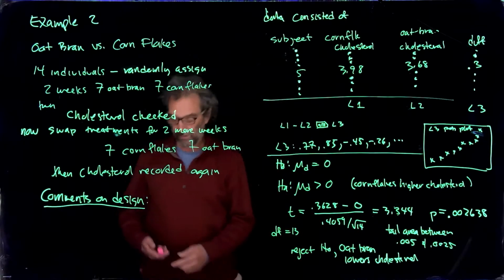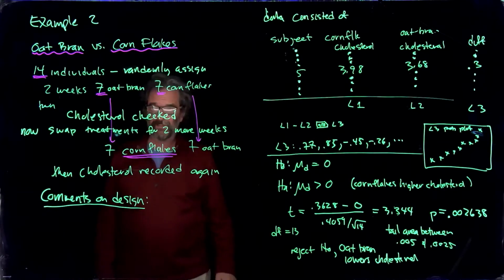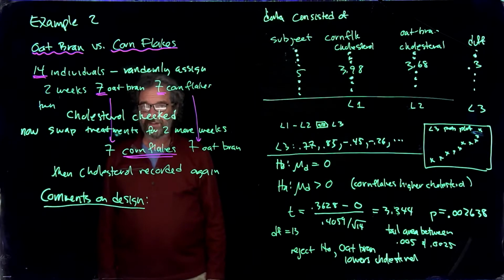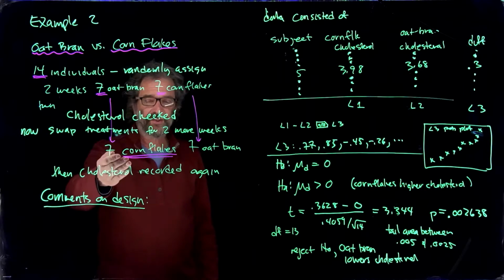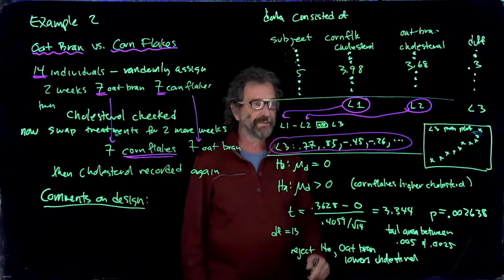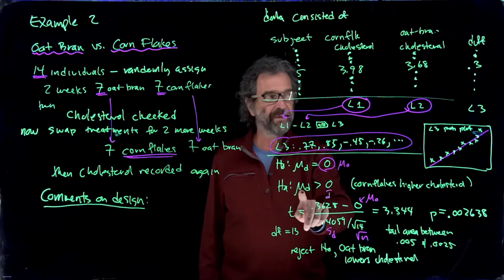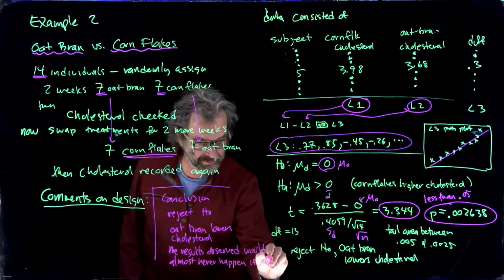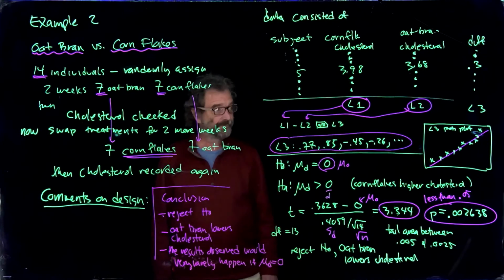156online 11 2c